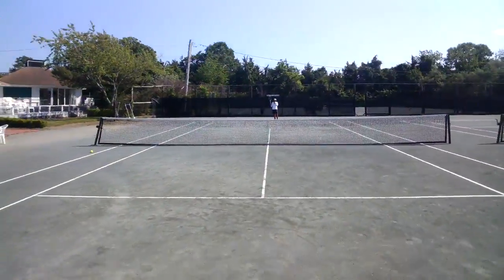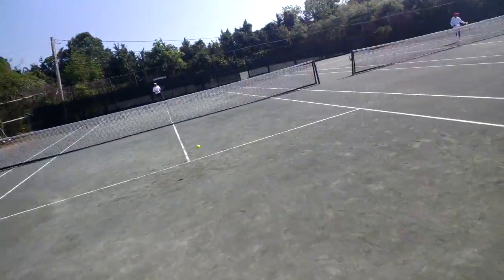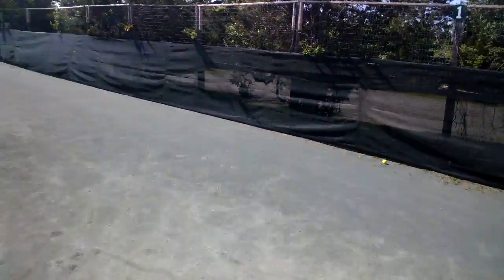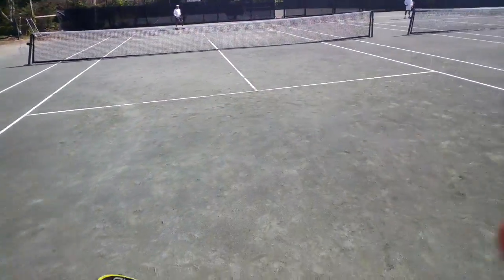Playing Tennis with Google Glass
Jamie Block plays clay-court tennis on Long Island wearing Google Glass. Will he win the point?